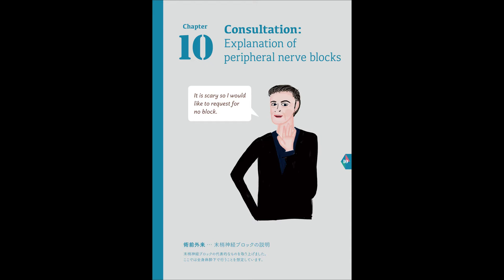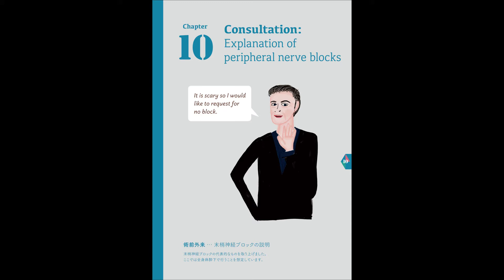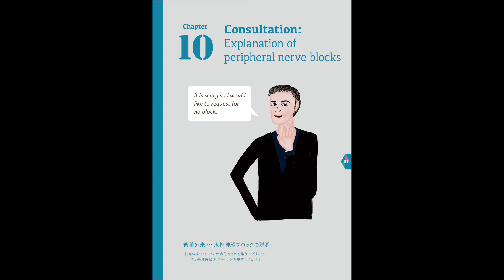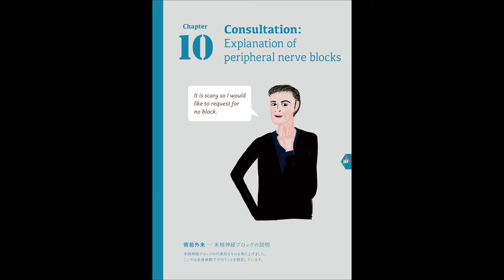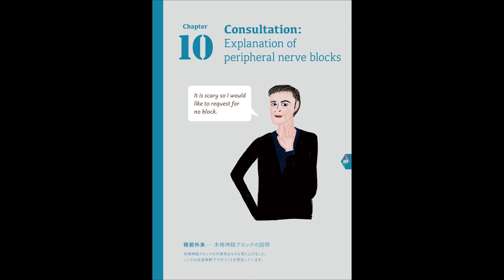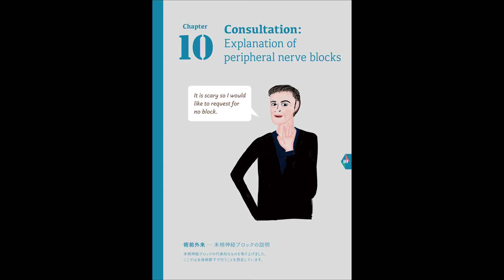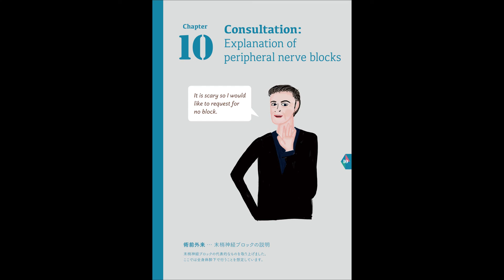Perioperative communication in English Chapter 10 Explanation of peripheral nerve blocks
麻酔科医師・手術室看護師のための周術期英語コミュニケーション
第１０章　術前外来・・・末梢神経ブロックの説明
                         　A Masters
イラスト：亀石 みゆき